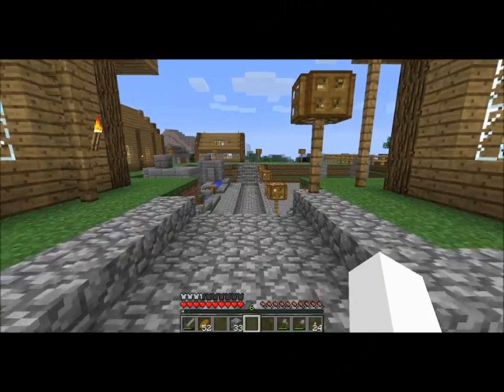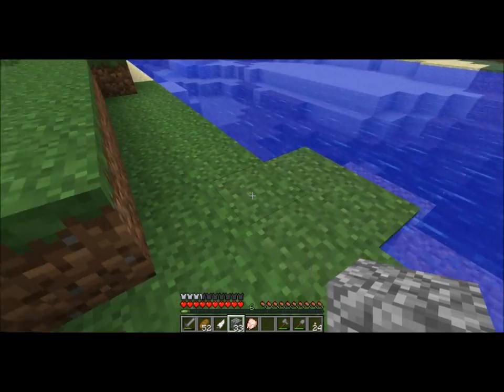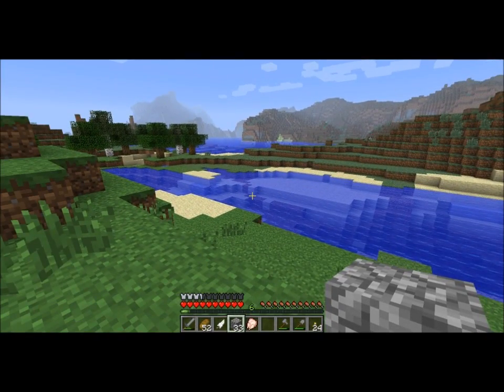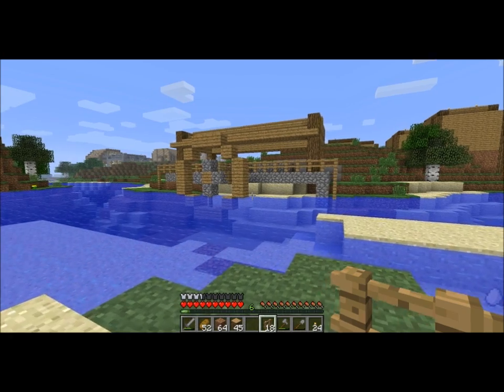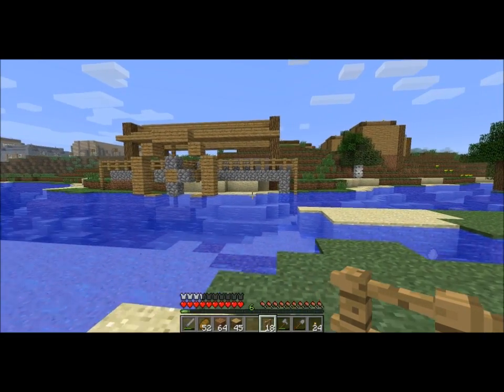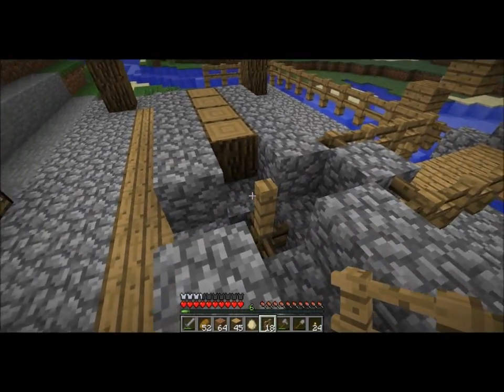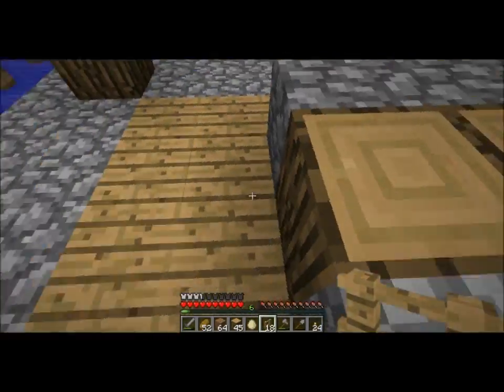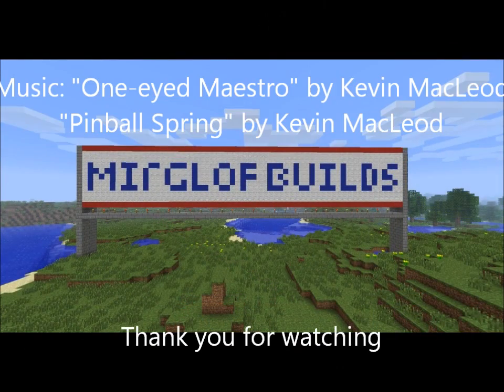Minecraft Mirglof Builds [19] Saw mill